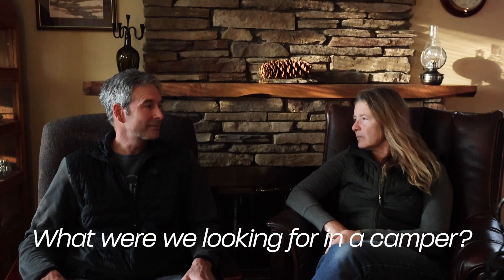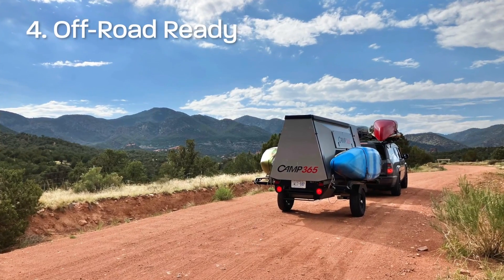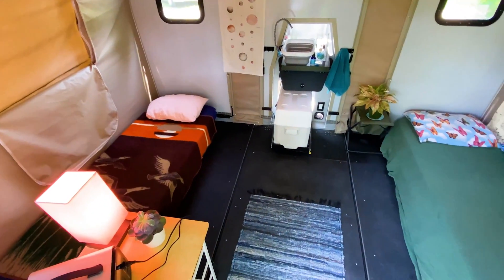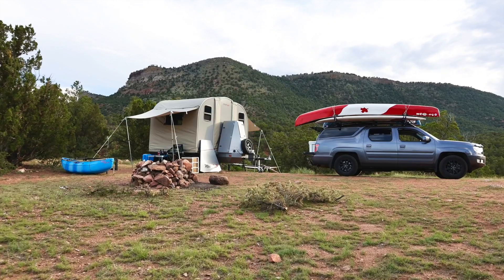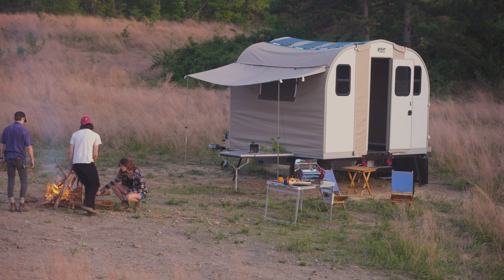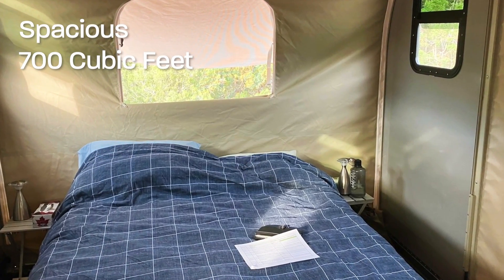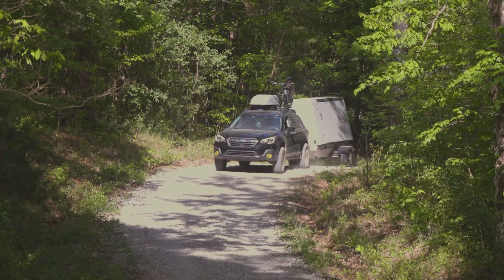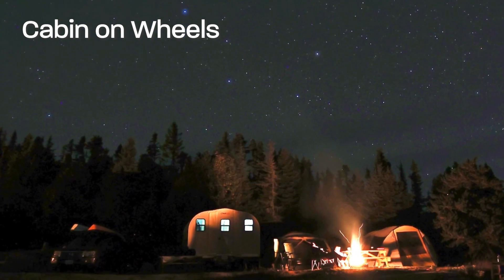Camp365 Happy Campers | Off Grid Cabin Review | GoSun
🌟Whitewater enthusiasts share their experience after a full season of owning a Camp365 pop-up cabin. Their travels took them 12,000 miles across North America and put the camper to the ultimate test. It sustained high winds and strong storms, while still giving them the independence to camp anywhere with ease!

⏳𝐕𝐈𝐃𝐄𝐎 𝐂𝐇𝐀𝐏𝐓𝐄𝐑𝐒 ⏳
0:00 Intro
0:21 Fuel efficency
0:24 Quick setup
0:30 Weather proof
0:37 Off road friendly
0:43 fits in garage